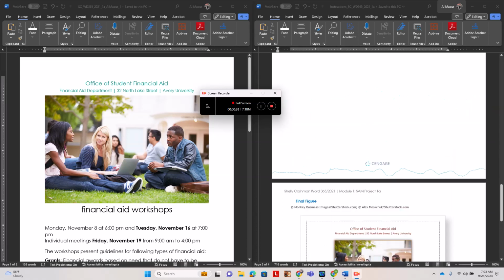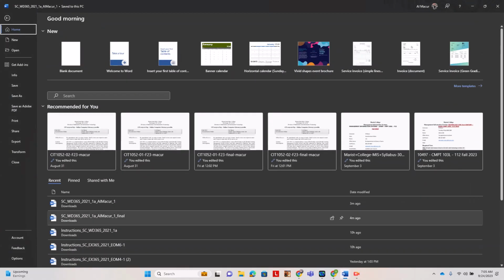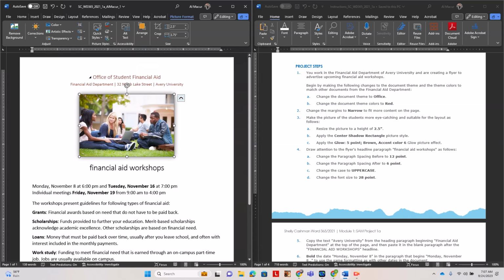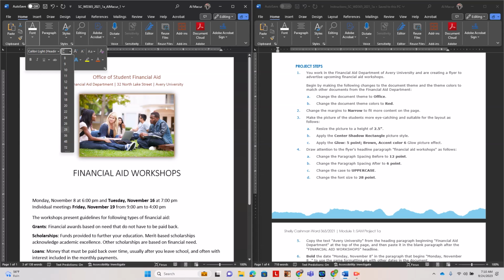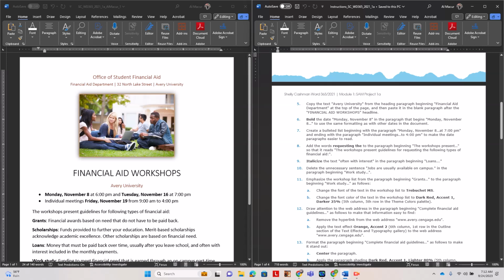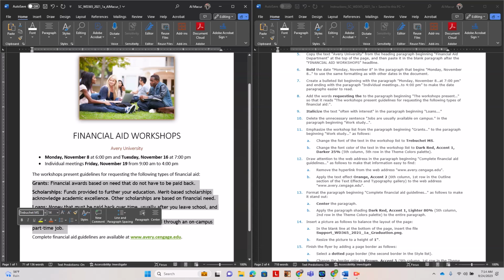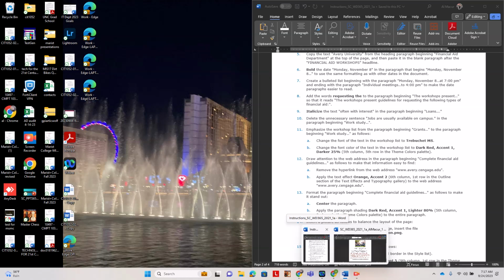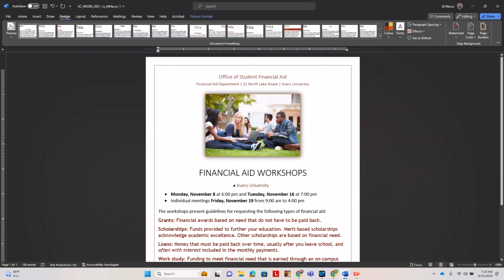Project 1 Word